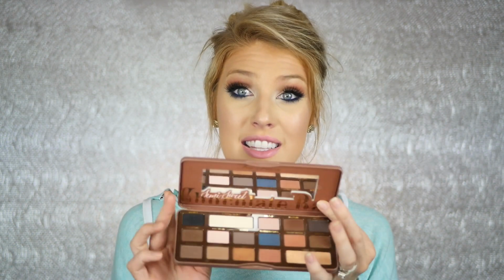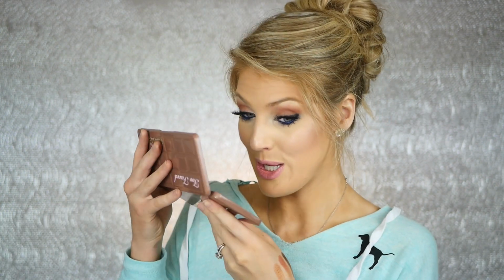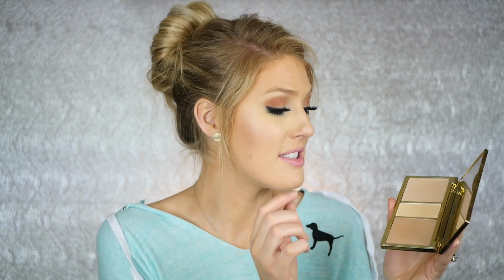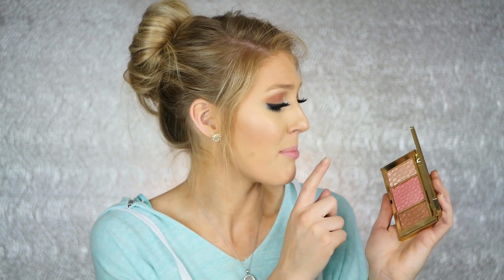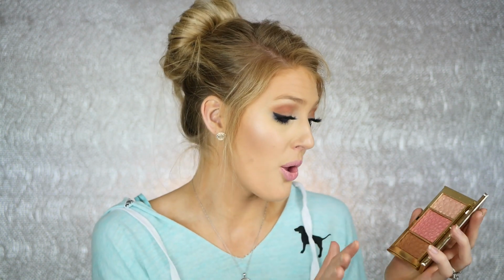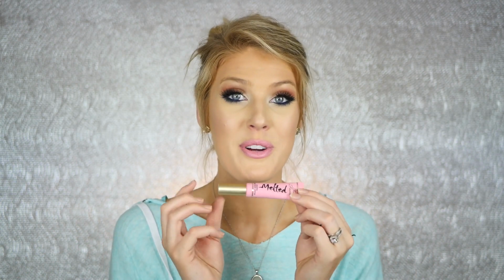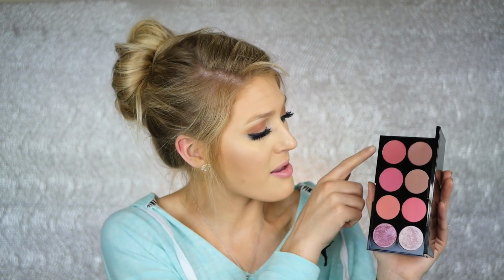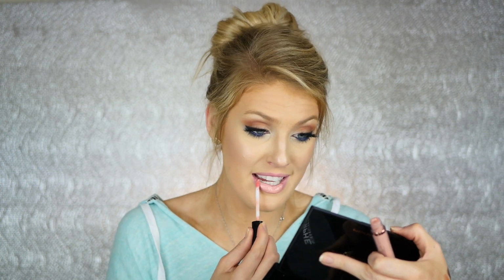Sephora Ulta Haul March/April 2016!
I O P E N  M E I

WHAT I USE TO FILM:

♥︎Panasonic GH4